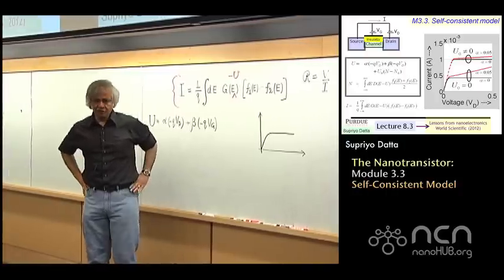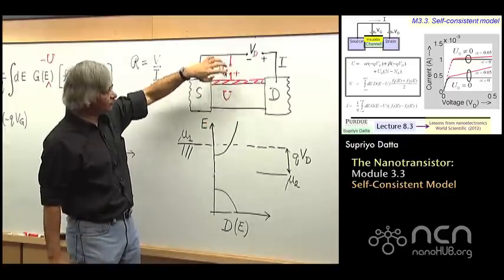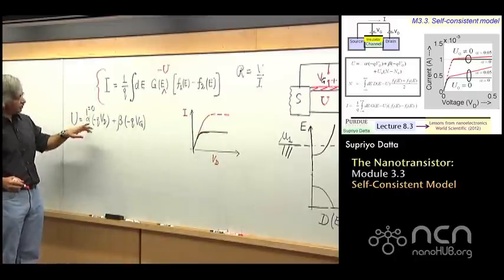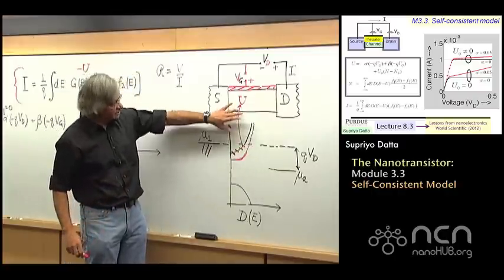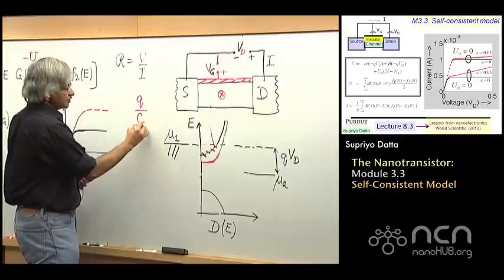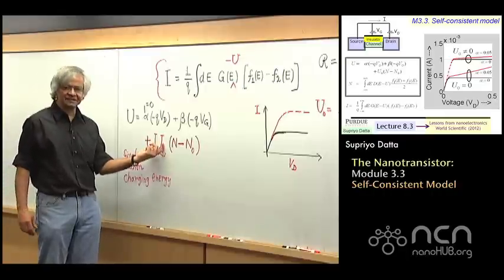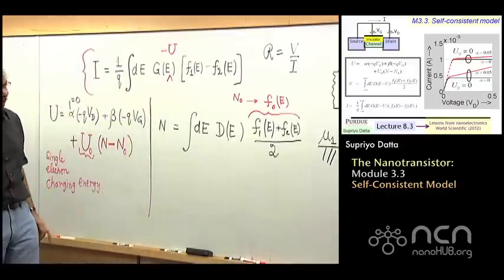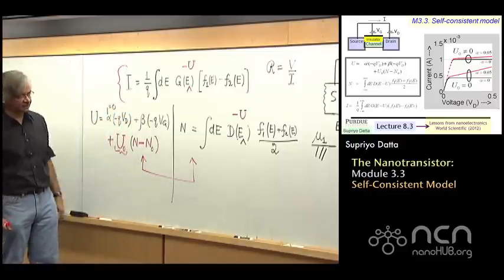nanoHUB-U Fundamentals of Nanoelectronics I: M3.3 The Nanotransistor - Self-Consistent Model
Table of Contents:
00:09 Recap
04:30 Increase in saturation current
08:25 Including charging effect
13:05 Calculating number of electrons
17:00 Need for self-consistent calculation